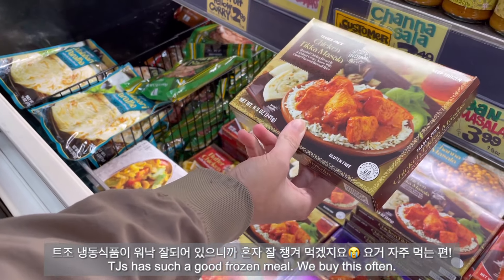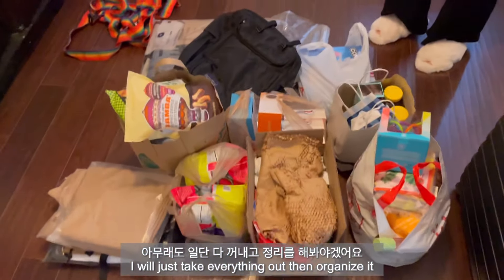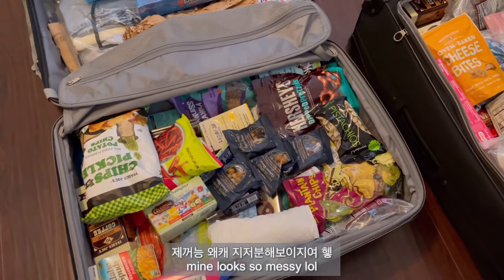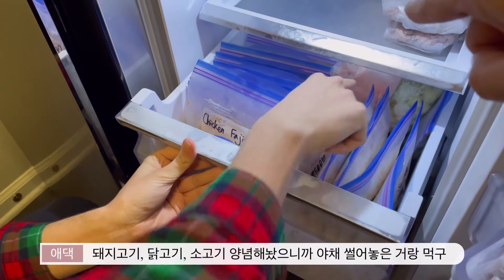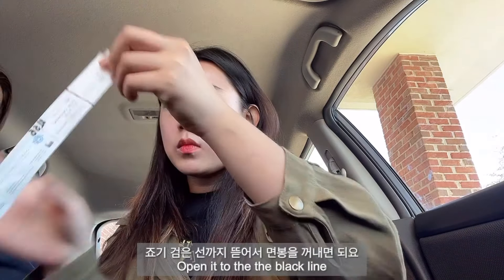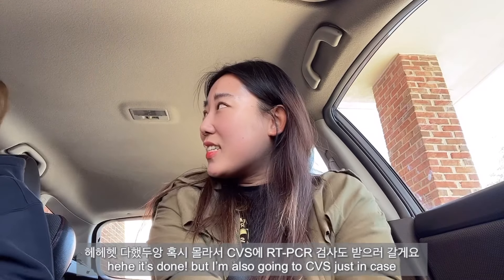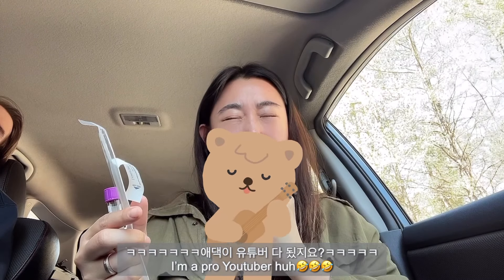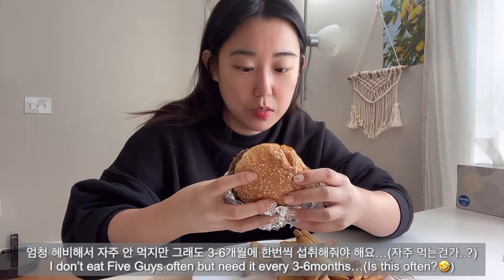KOREA TRIP 국제커플 미국에서 한국 입국 전 PCR NAAT 검사 코시국 짐싸기 파이브가이즈 남편 밥상 냉동 소분 미국일상 미국브이로그 국제부부 미국새댁 미국vlog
오미크론 최정점에 한국 갑니드앙 룰루 ƪ(˘⌣˘)ʃ
한국 입국 전 NAAT at Walgreens, RC-PCR at CVS 코로나 검사 과정/결과도 공유해요:)

0:00 Intro
0:27 Trader Joe's
0:53 Packing
2:29 Freezer meals
3:33 NAAT at Walgreens
4:39 RT-PCR at CVS
5:44 Fiveguys mukbang